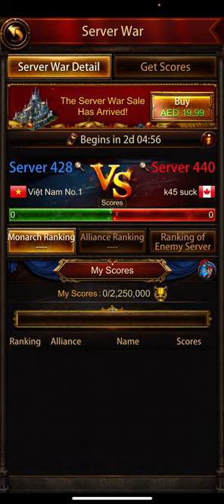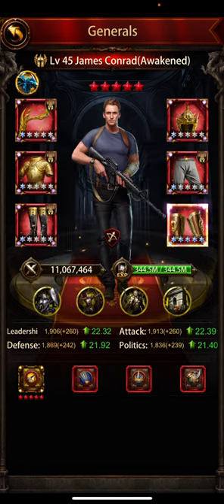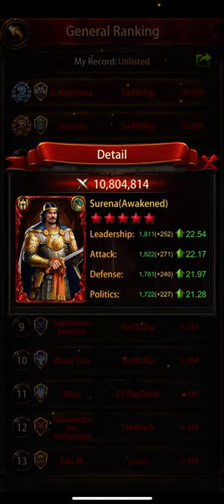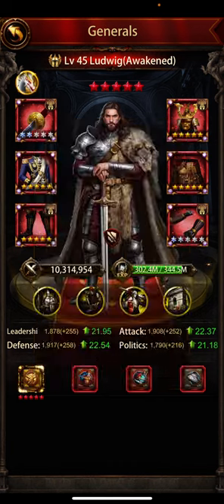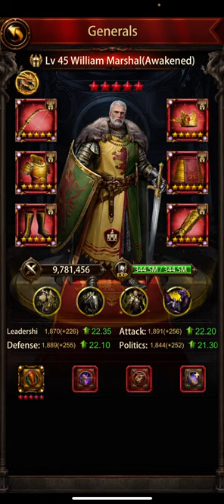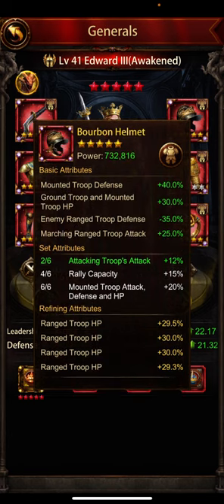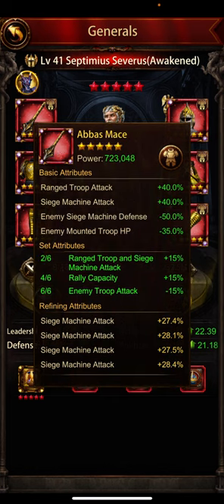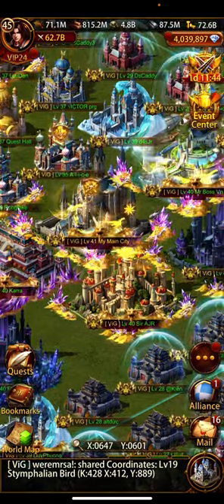Checking out Sir Phil’s Generals - Evony TKR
Some of the Best Generals in the game.